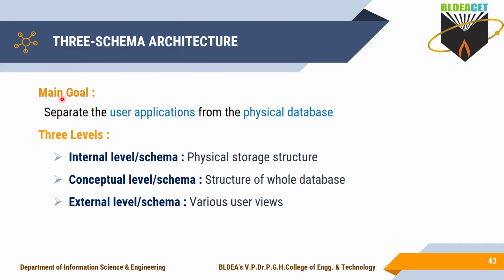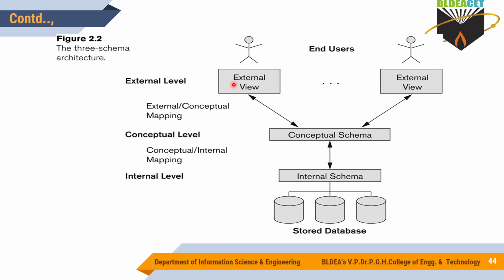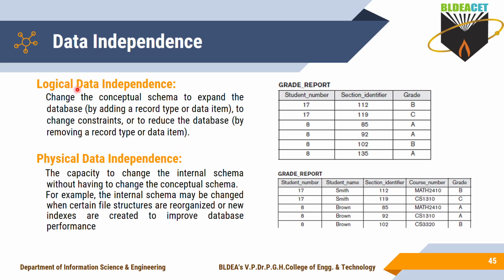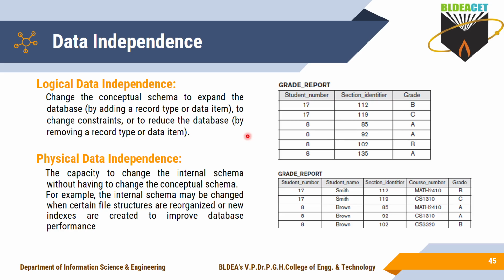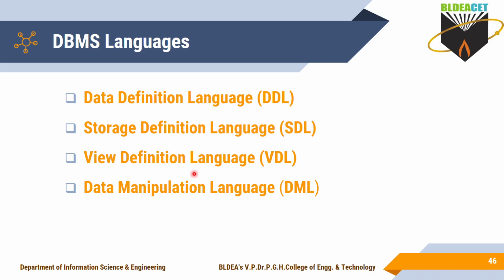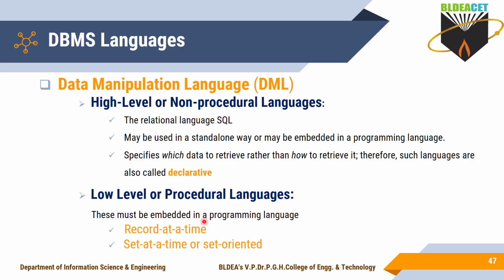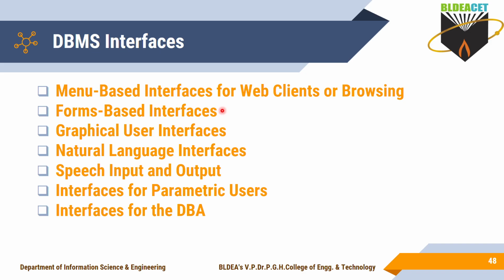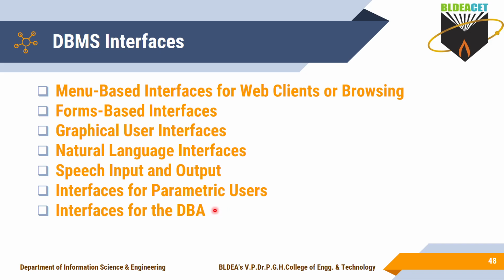18CS53 MODULE 1 THREE SCHEMA ARCHITECTURE LANGUAGES INTERFACES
Three schema architecture, DBMS languages and interfaces